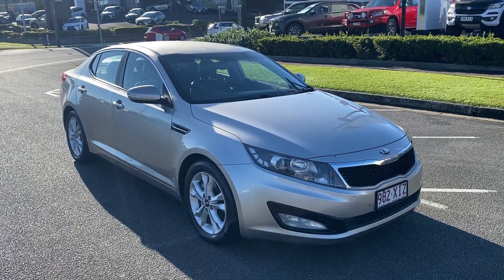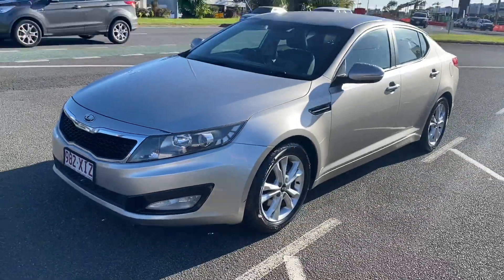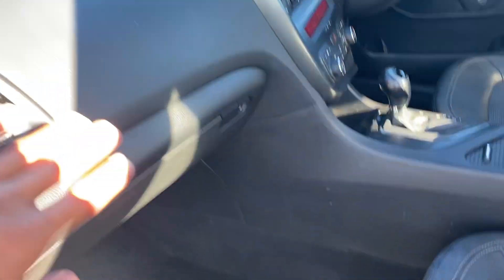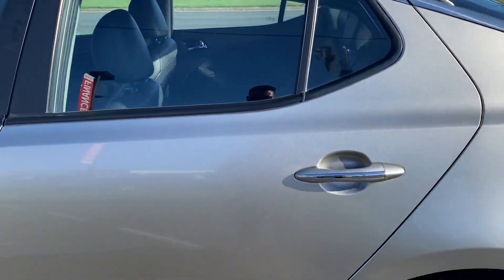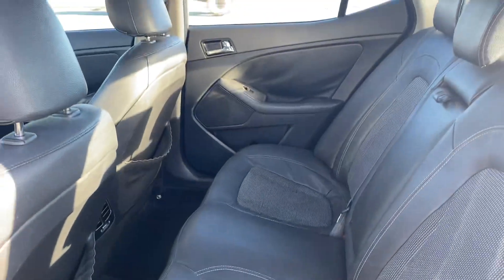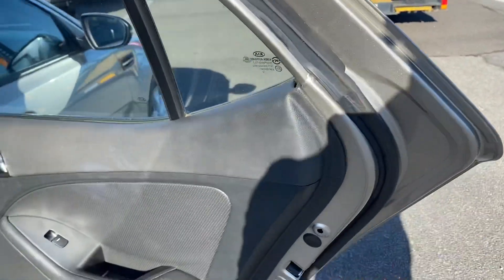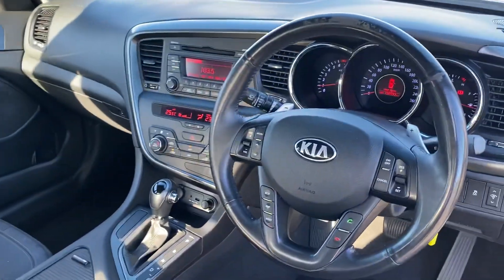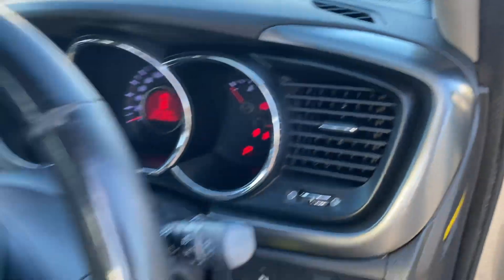Kia Optima before leaving Cairns